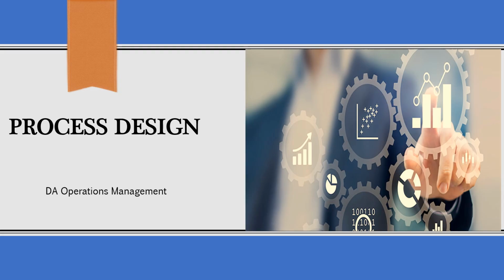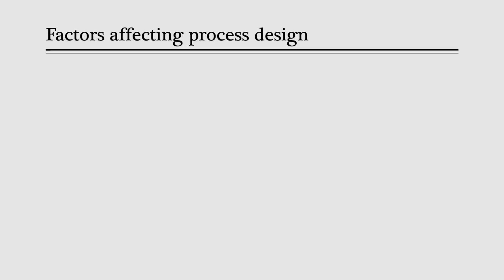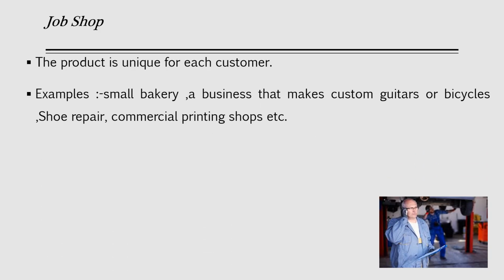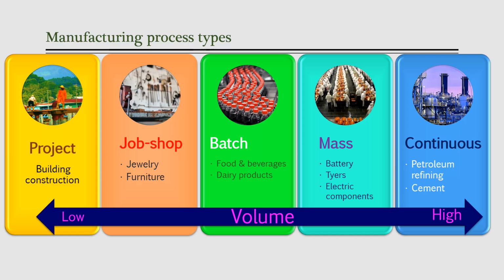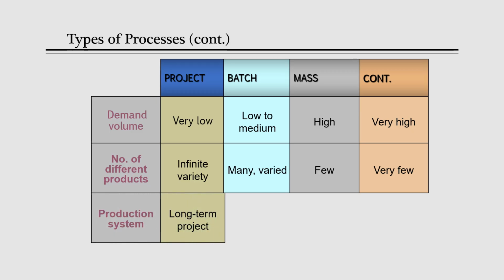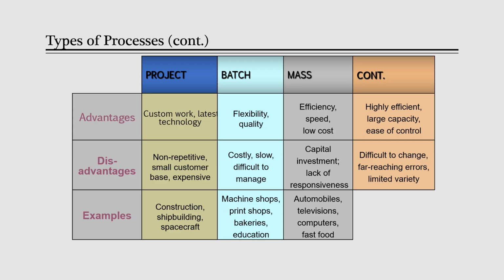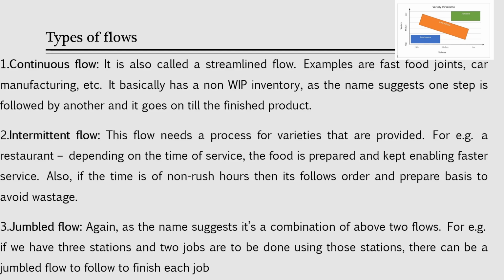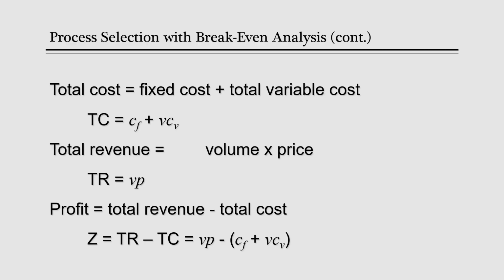Process design you tube